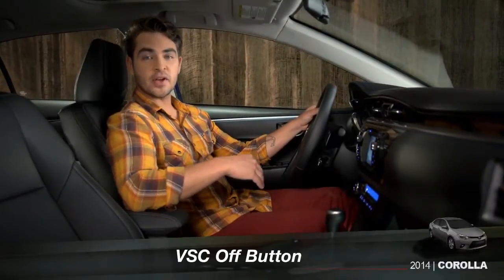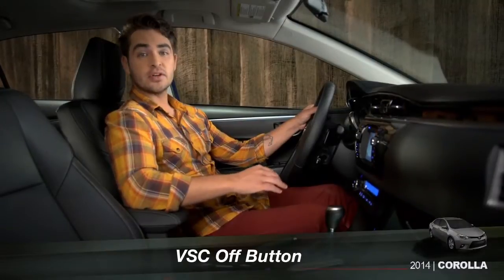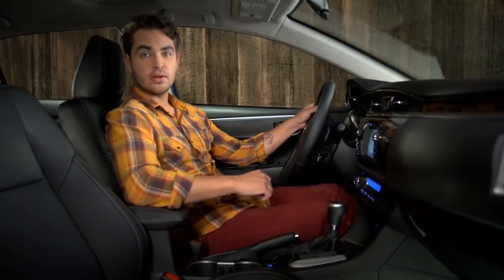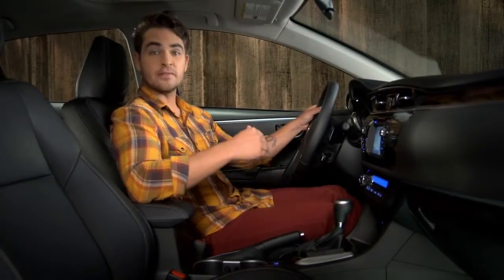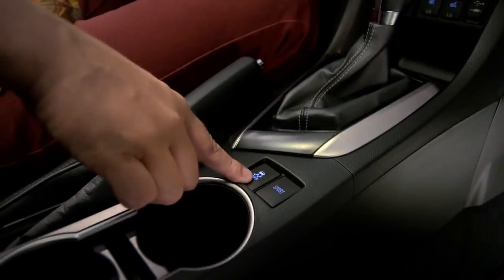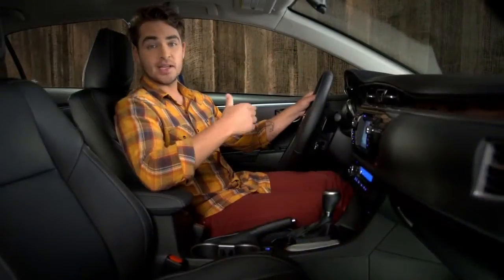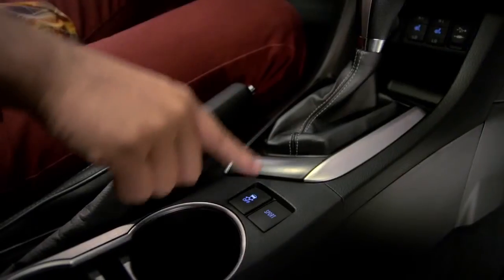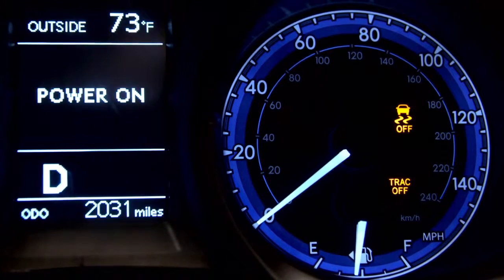Corolla How To VSC Off Button 2014 Toyota Corolla